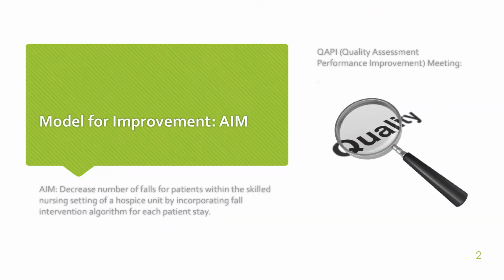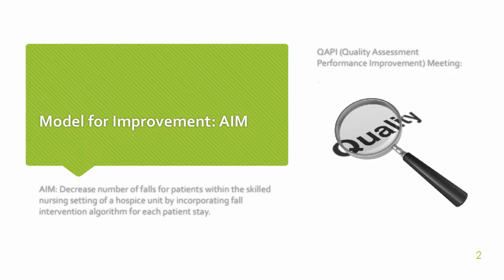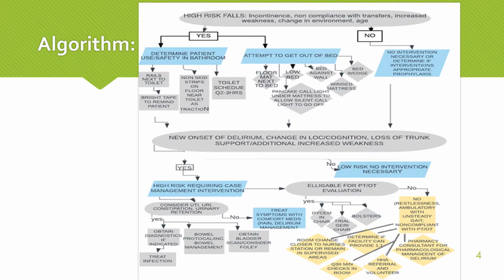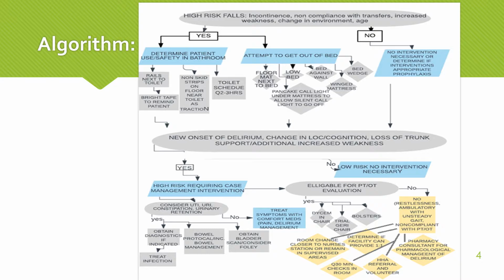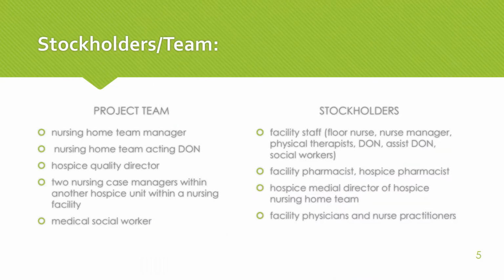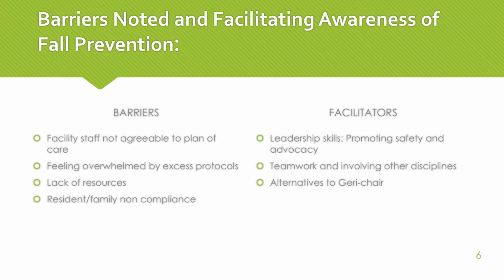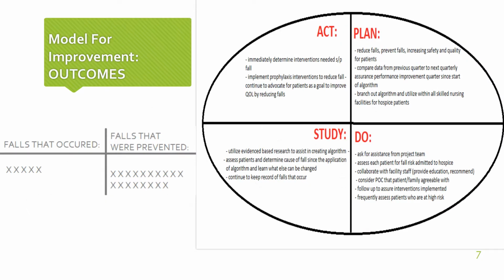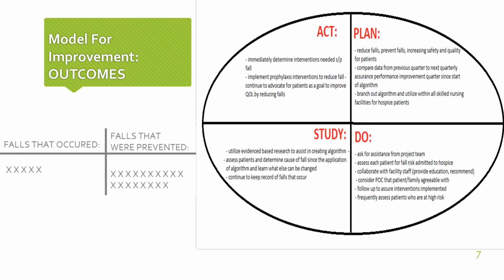leadership project powerpoint fall reduction final